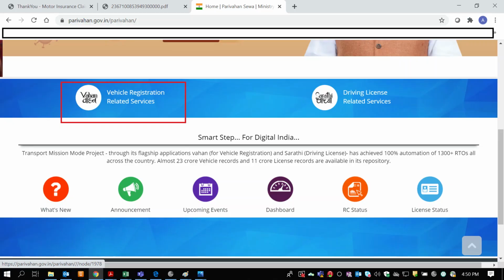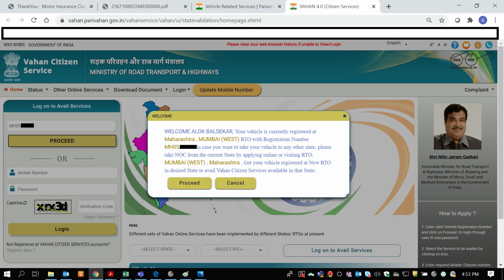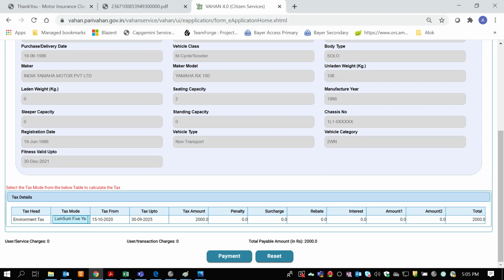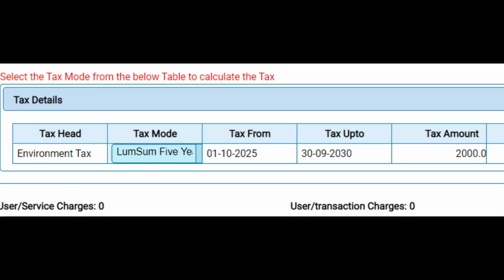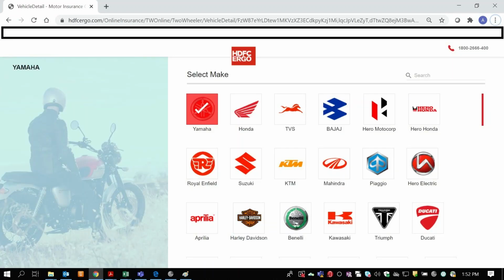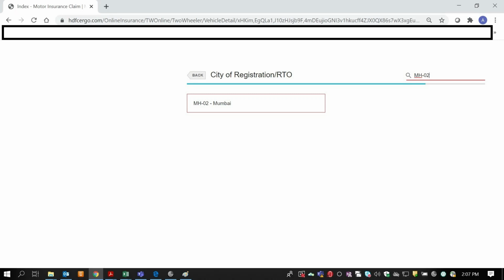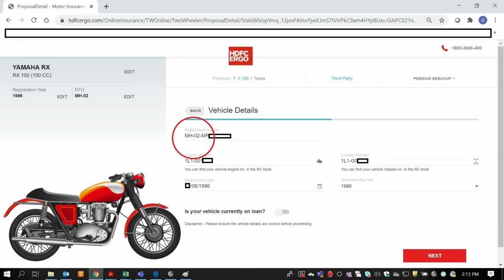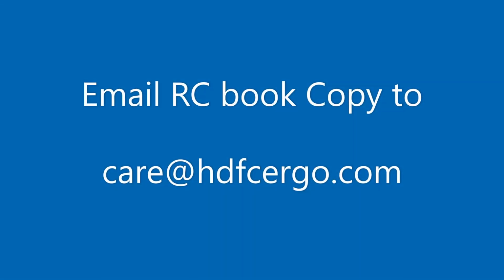Pay Maharashtra State Green Tax and Insurance Online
Here I describe how to pay your Green Tax (environment tax) online and how to purchase liability only Insurance (3rd Party insurance) for older vehicles.

This is a very detailed step by step video so that anyone with zero experience can easily follow the process and save money on agent fees.